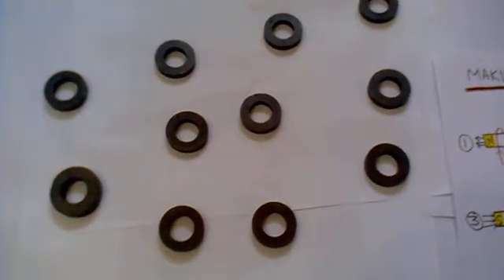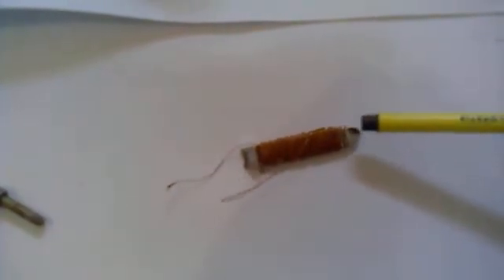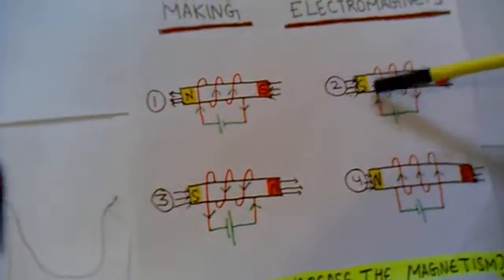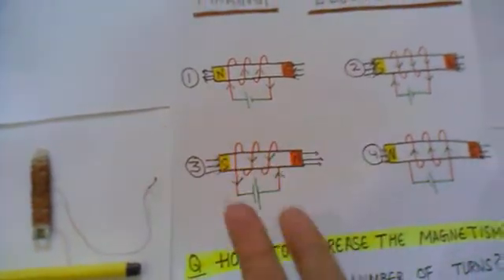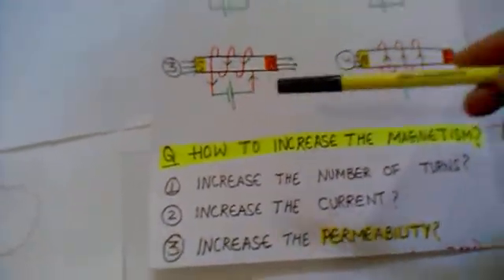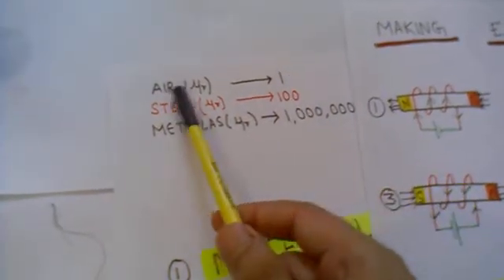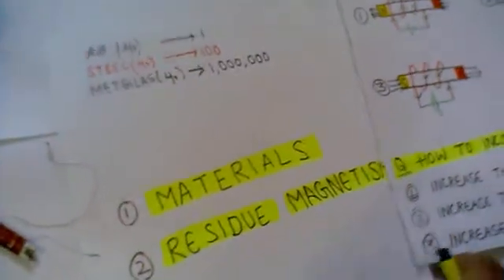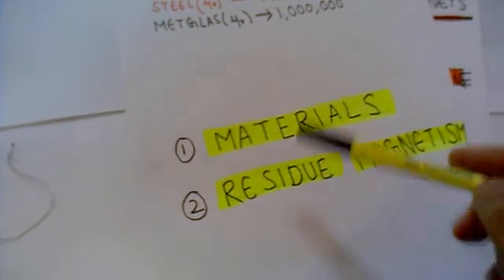MAGNETS AND MAGNETISM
THIS VIDEO DESCRIBES THE DIFFERENCE BETWEEN PERMANENT MAGNETS AND ELECTROMAGNETS. IT ALSO SHOWS HOW TO MAKE ELECTROMAGNETS AND HOW TO INCREASE THEIR MAGNETIC STRENGTH. PERMEABILITY HAS ALSO BEEN DISCUSSED IN THIS VIDEO.